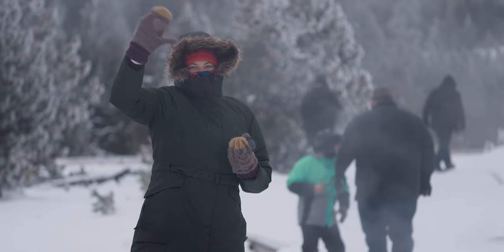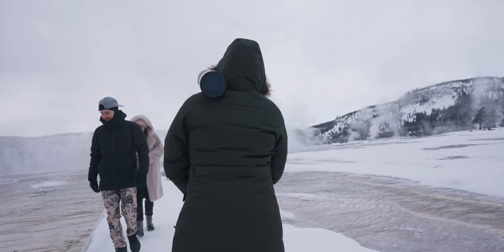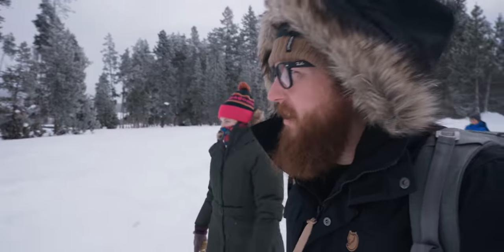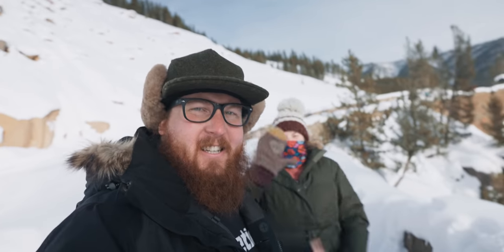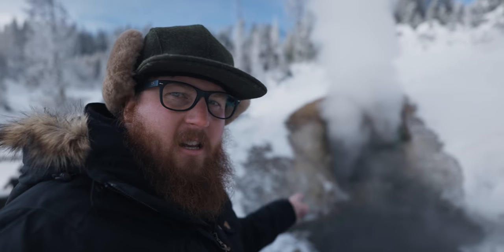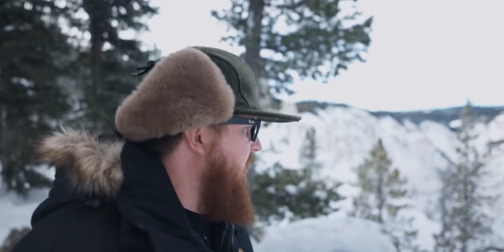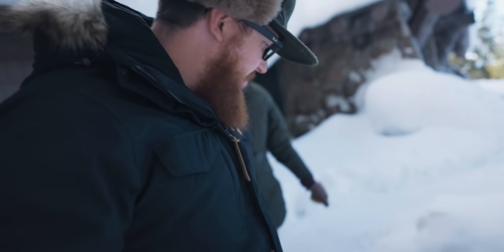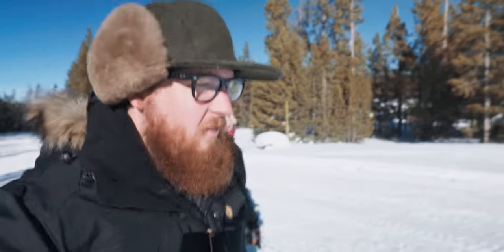Can You Visit Yellowstone In The Winter?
YOUTUBE MEMBER PERKS
► $5: Member Badges, Custom Emoji, Private Live Streams
► $15: All Routes/Waypoints + Private Discord Server
► $25: Member-Only Trip Invites